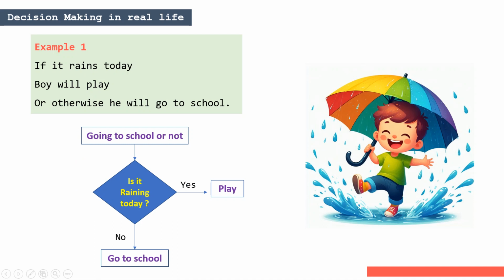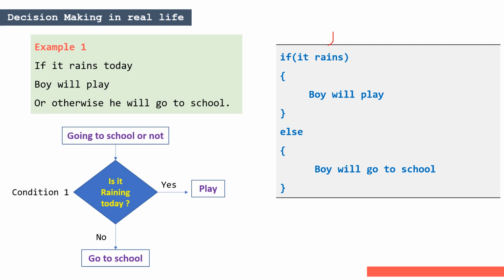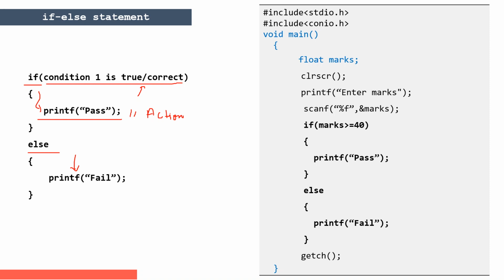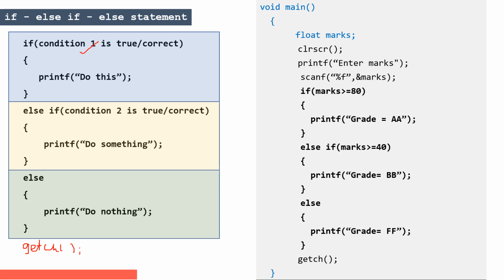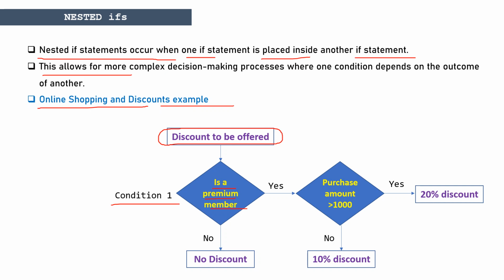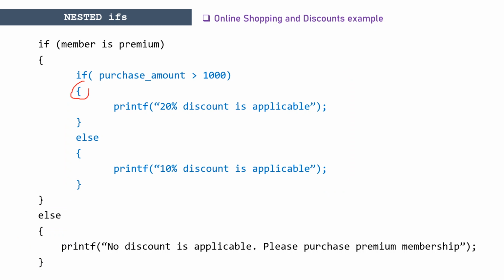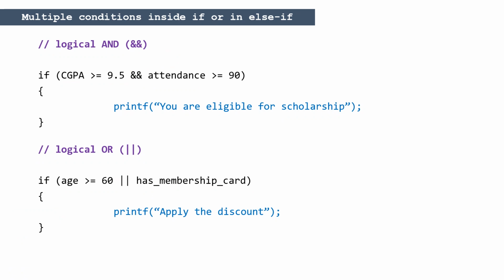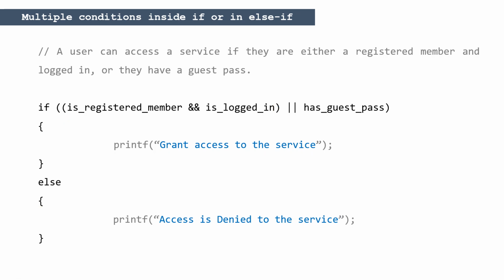Lecture 5 | If statement Concept IF-Else IF- Else | Nested Ifs | Combining different conditions.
Decision making
Nested ifs statement
Joining multiple conditions using logical AND, OR